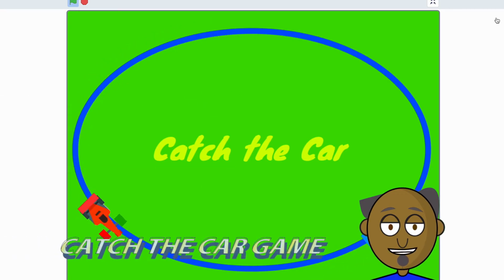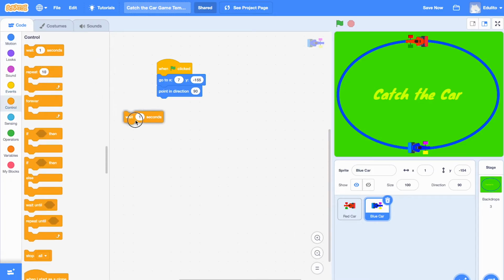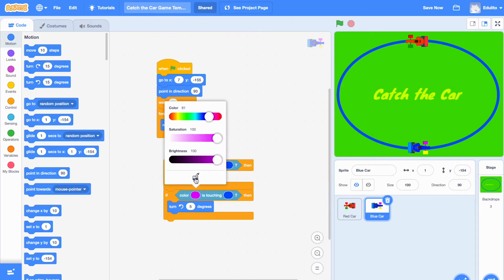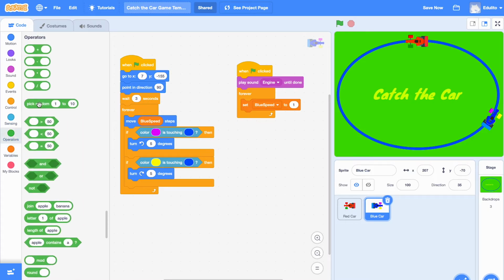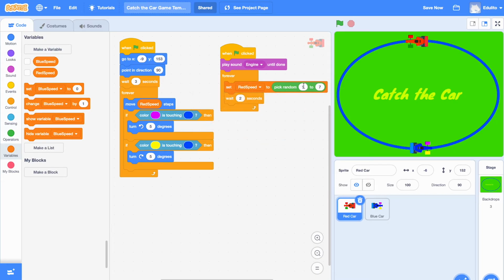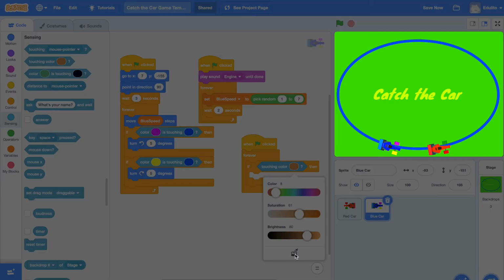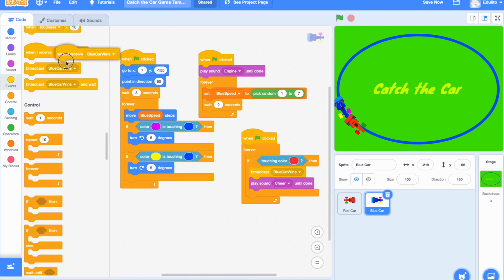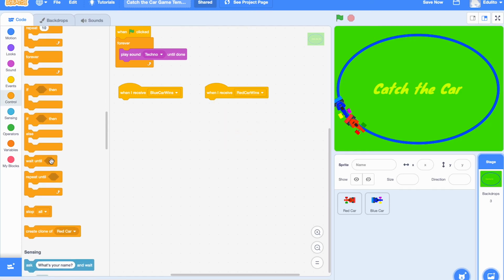Code a Catch the Car Racing Game using Scratch - Prof Cody Teaches Kids to Code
This is an exciting racing game where it is impossible to predict which car will win the race. You decide which car you are going to back and then you start the race to find out which car wins.